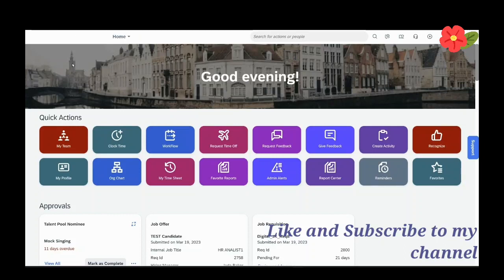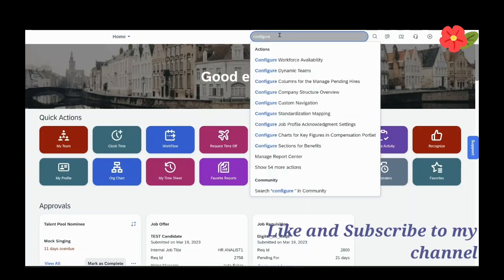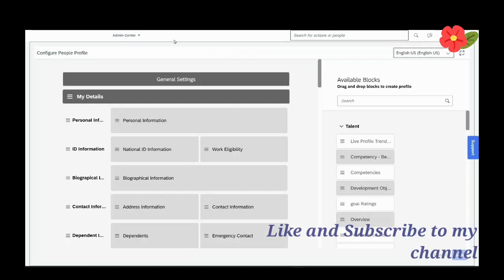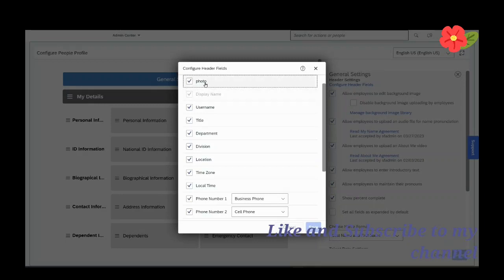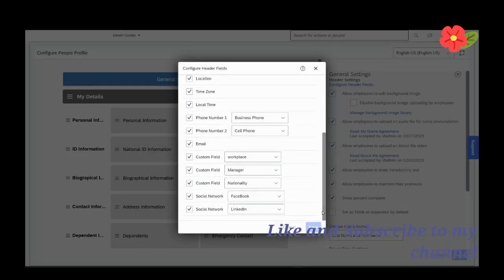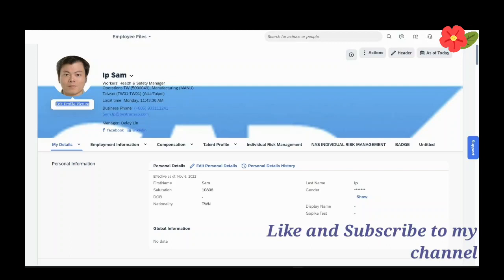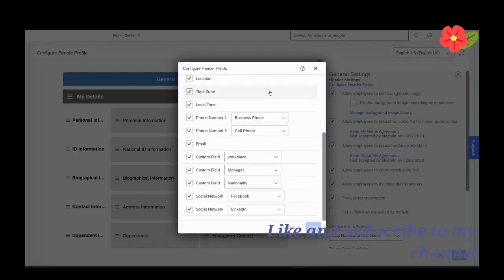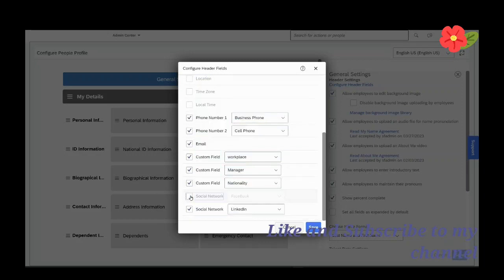Configure Header fields in Success Factors@ SAP HCM and Success Factors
Configure Header fields in Success Factors#Employee Central#Success Factors@ SAP HCM and Success Factors for beginners